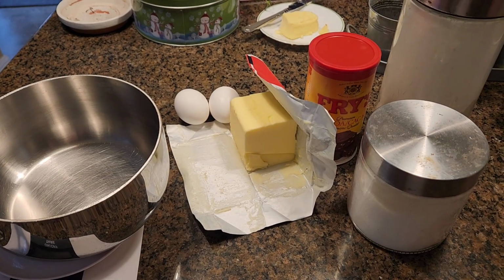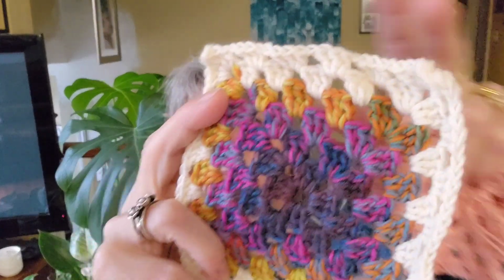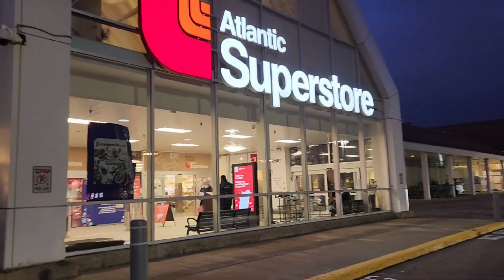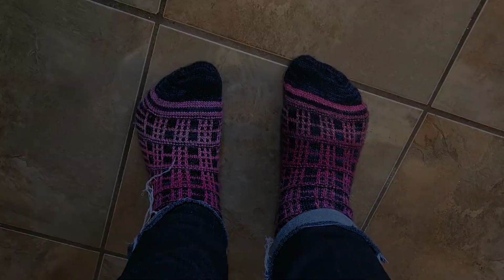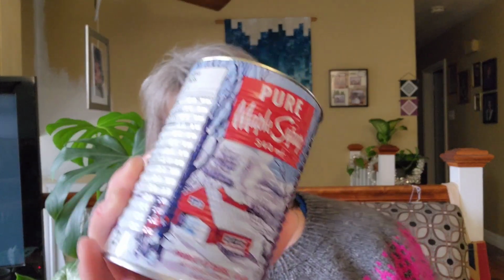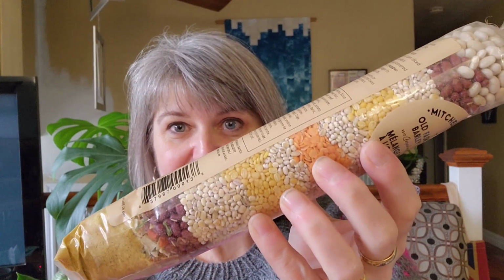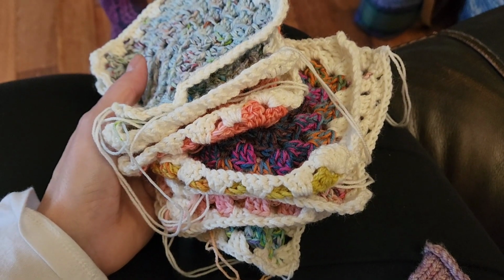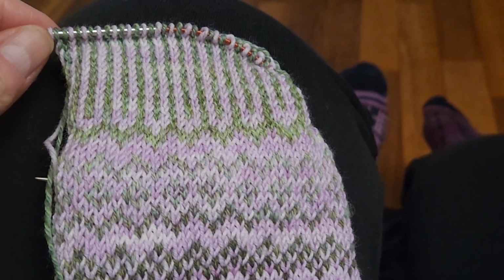Vlogmas December 19 & 20